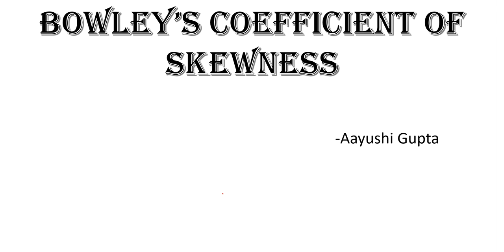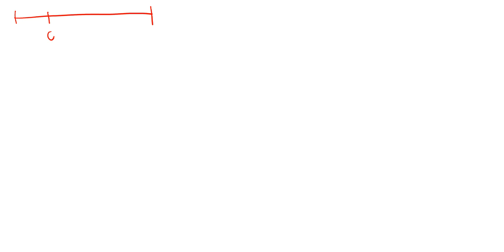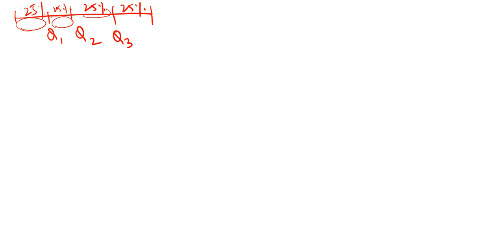#38, Bowley's Coefficient of Skewness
This video explains how to compute Bowley's Coefficient of Skewness.

Bowley's coefficient of skewness,
bowley coefficient of skewness,
appar academy,
business statistics,
bowleys coefficient of skewness,
skewness,
skewness and kurtosis,
bowley's coefficient of skewness example,
bowley's measure of skewness
how to compute bowley's coefficient of skewness,
bowleys coefficient of skewness in English,
bowleys coefficient of skewness worked example,
example,

how to measure bowleys coefficient of skewness

difference between bowleys coefficient of skewness and karl pearson coefficient of skewness,